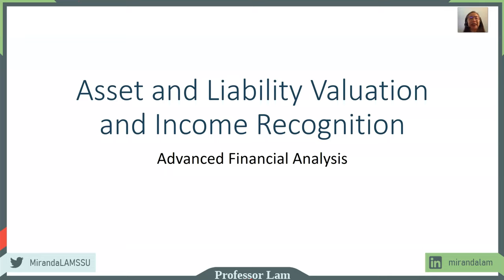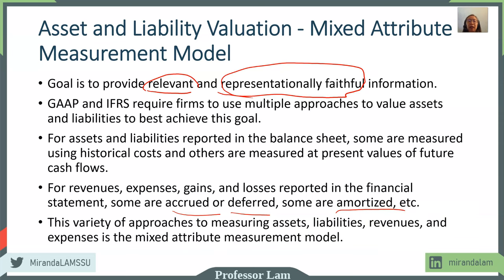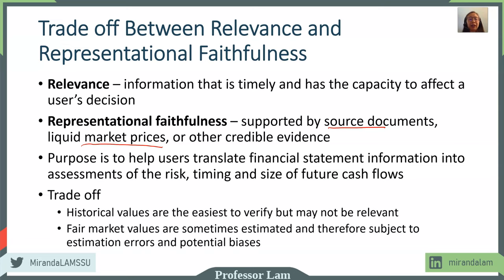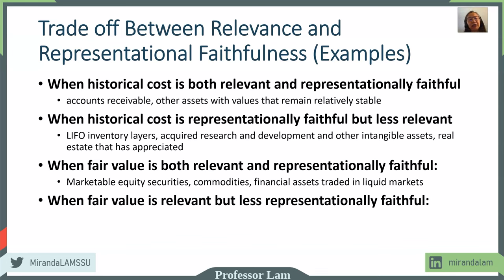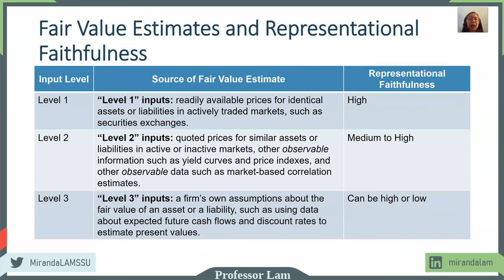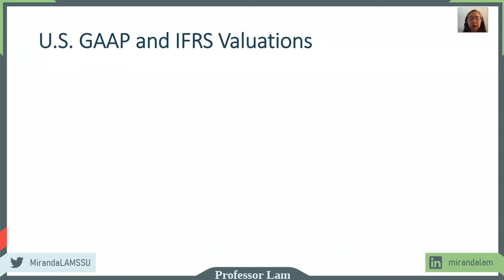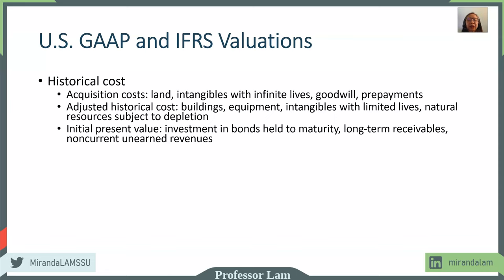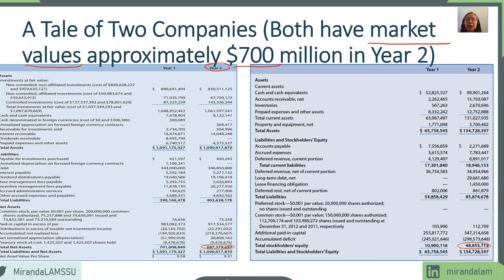Advanced Financial Analysis: Chapter 2 (1/3)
Assets and liabilities